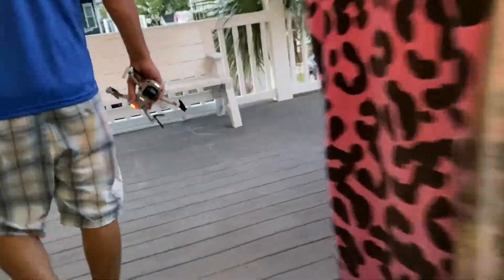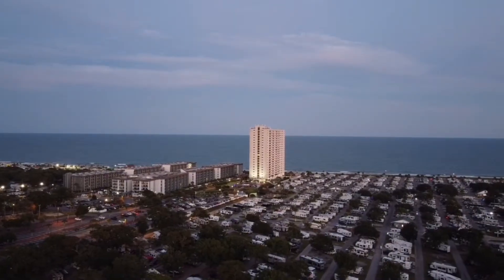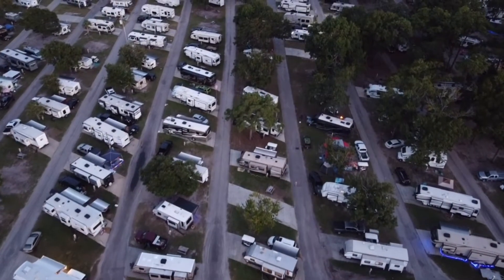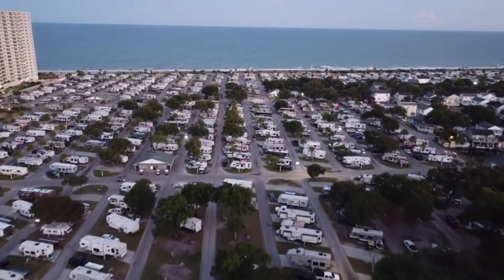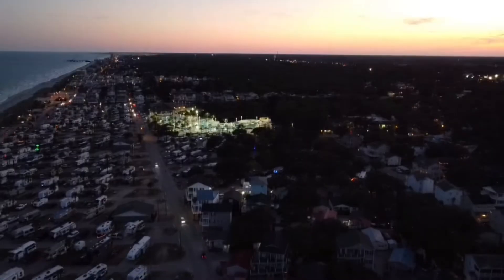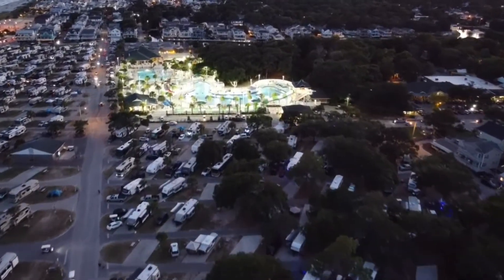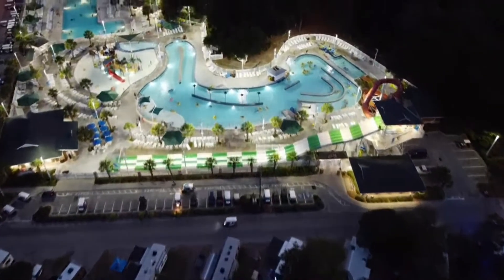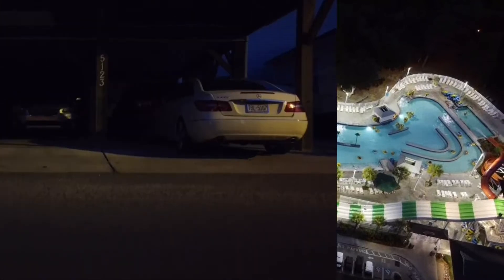This was the third day at the beach